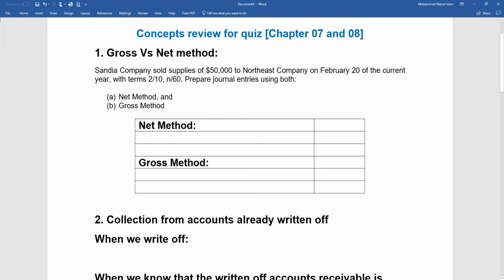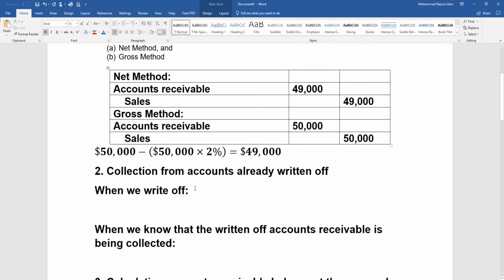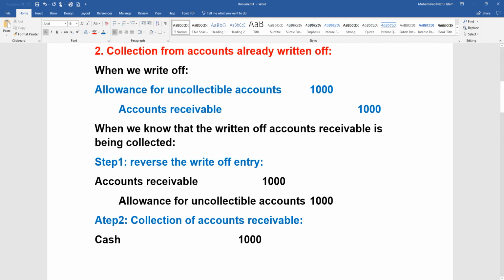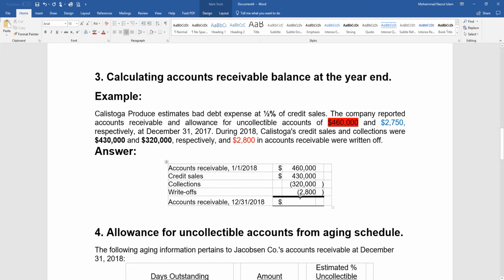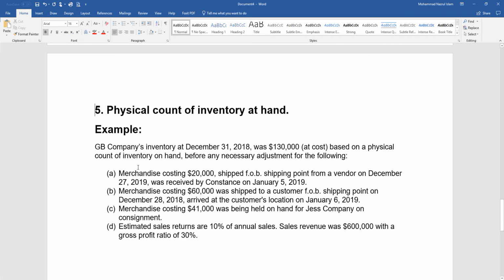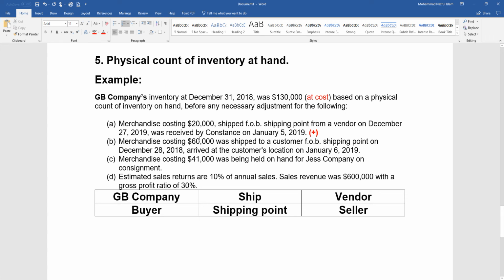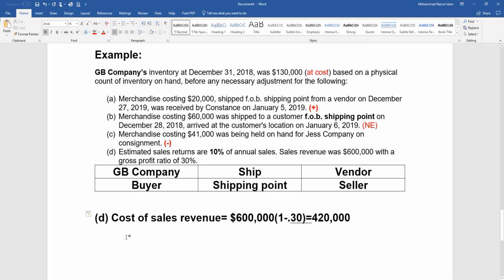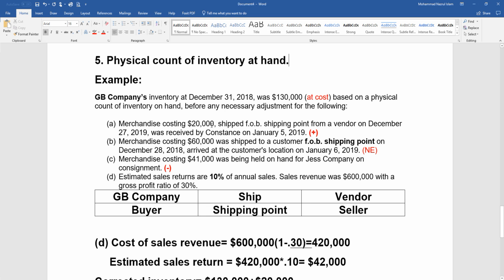Concept review for chapter 007 and 008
Net method vs Gross method; Collecting accounts receivable that has been written off; Aging schedule.